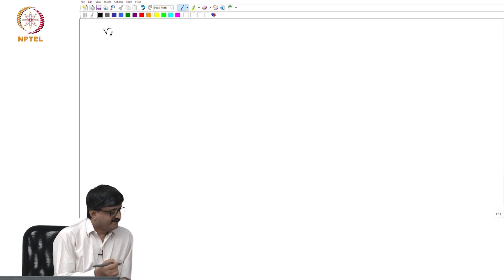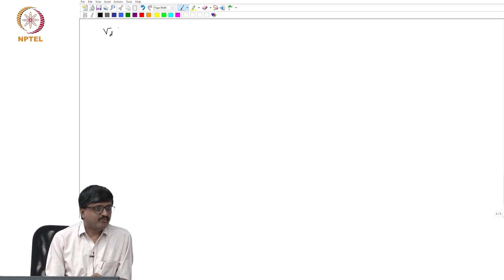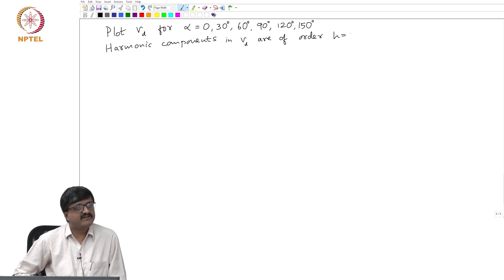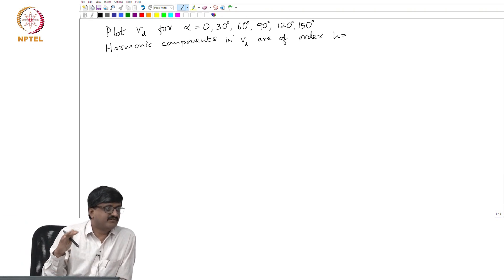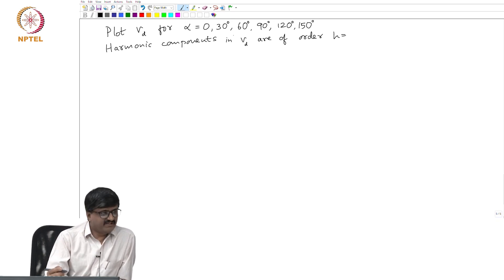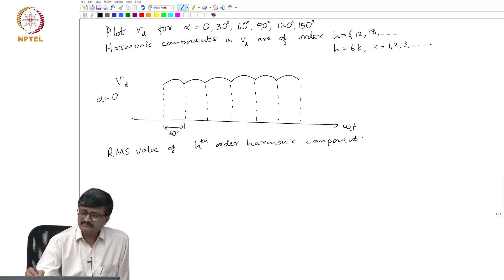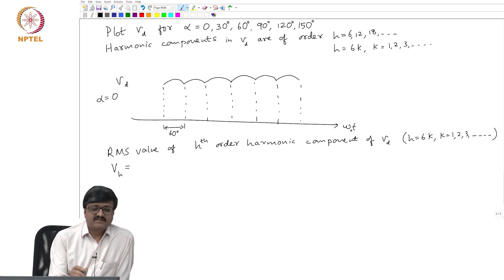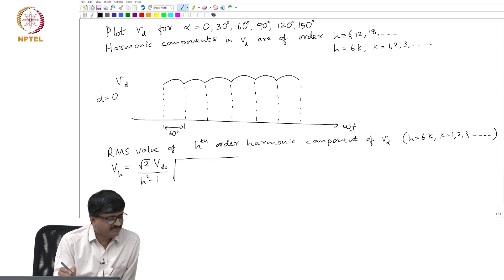Lecture 14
Analysis of 6 pulse LCC neglecting inductance: DC side voltage harmonics